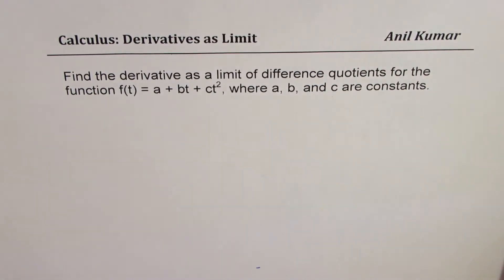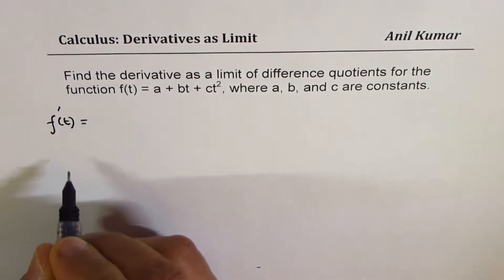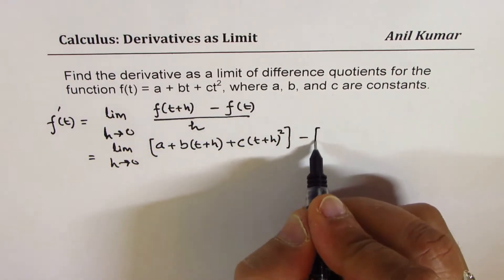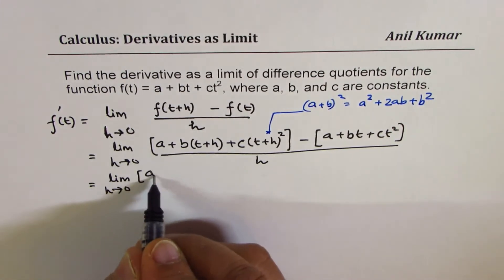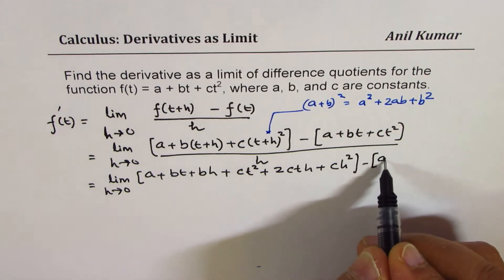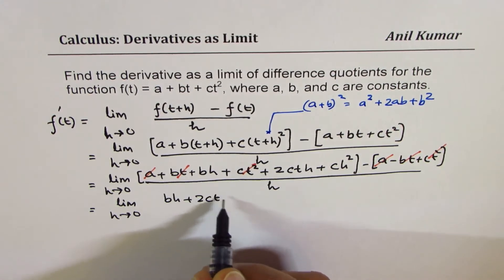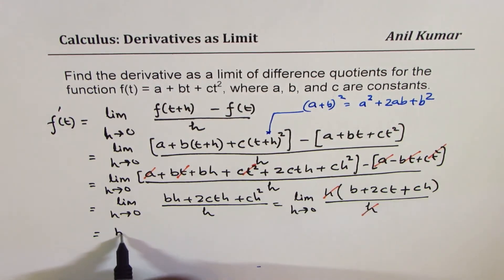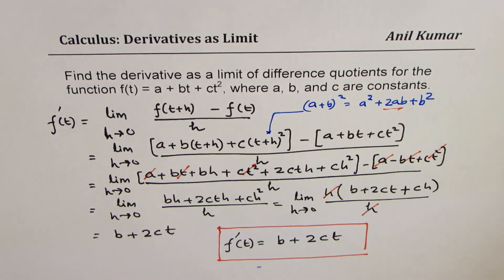Derivative of Quadratic Function a + bt + ct^2 Difference Quotients Limit AP Calculus